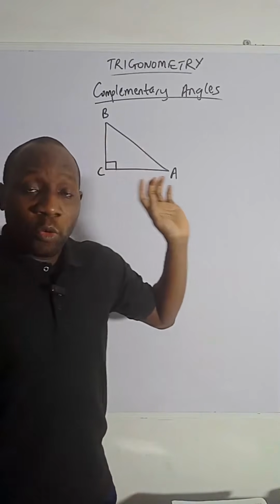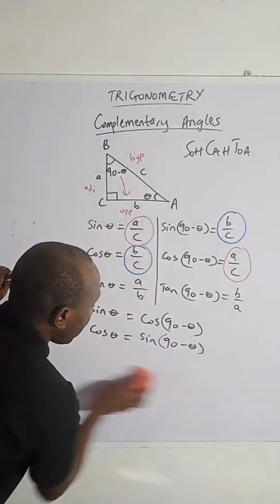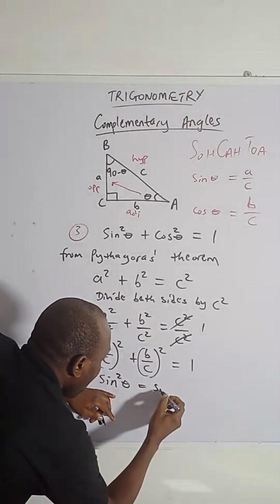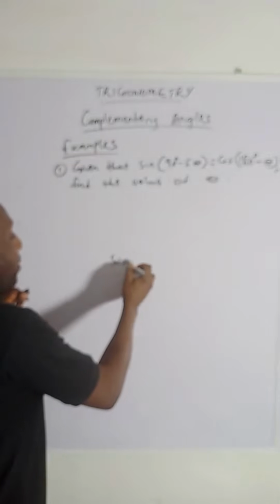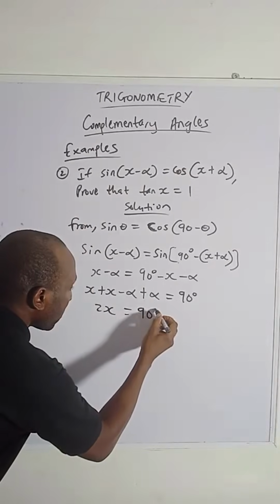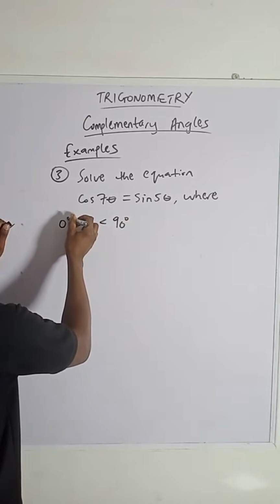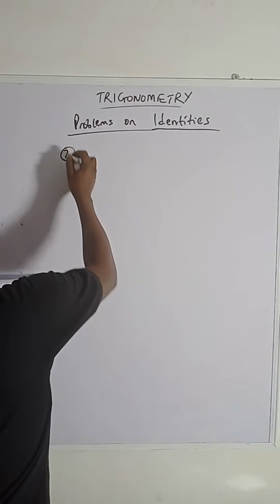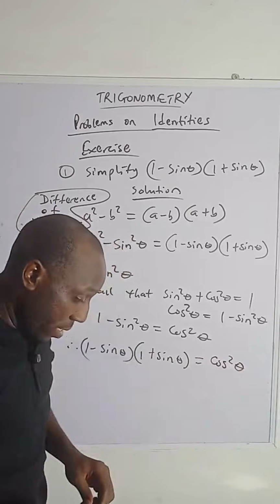Free Maths Class on Trigonometry, Lesson 3.